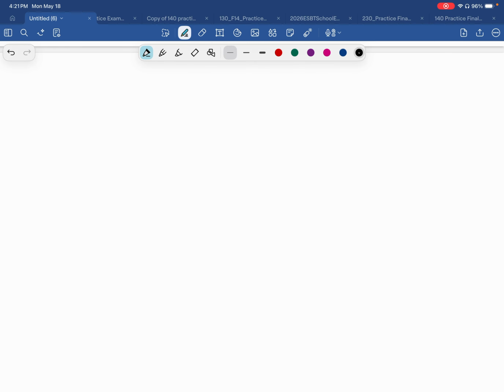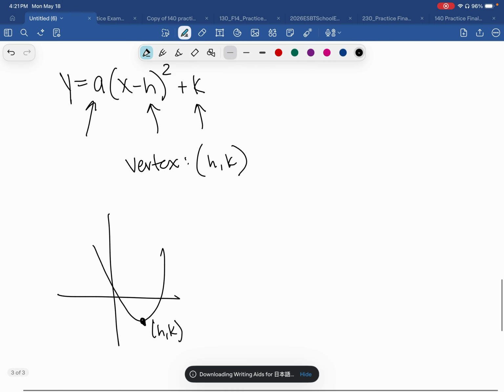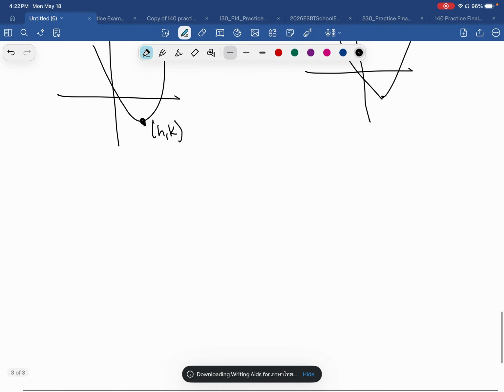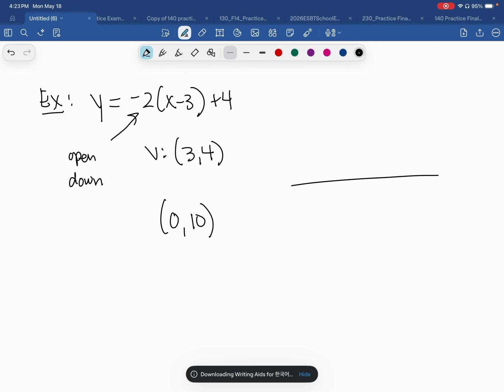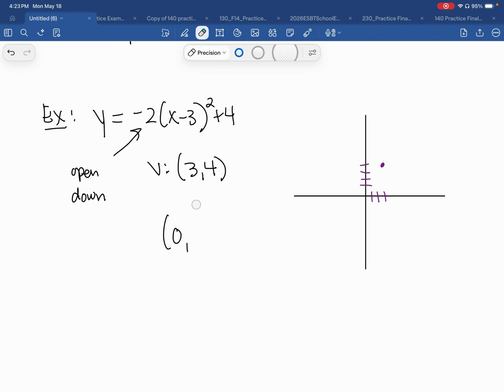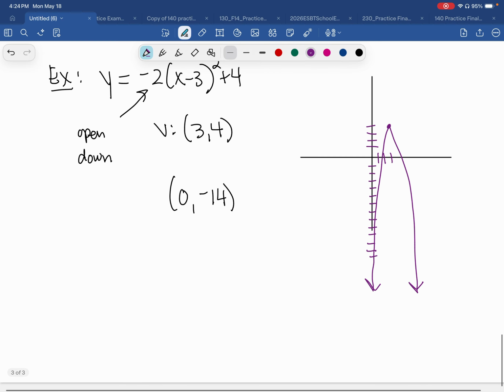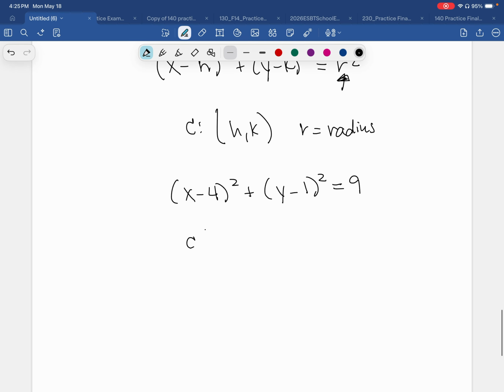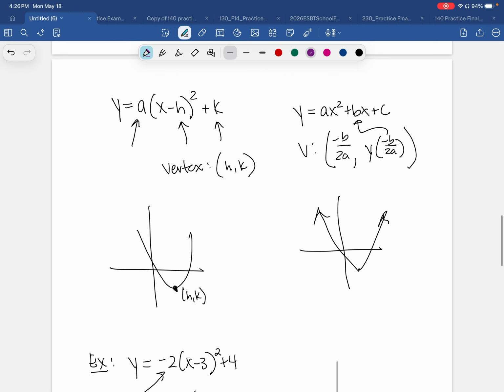Math 140 vertex formula